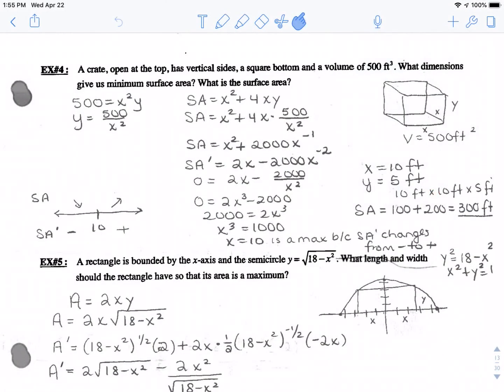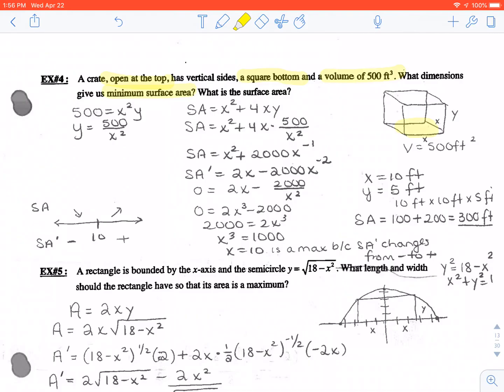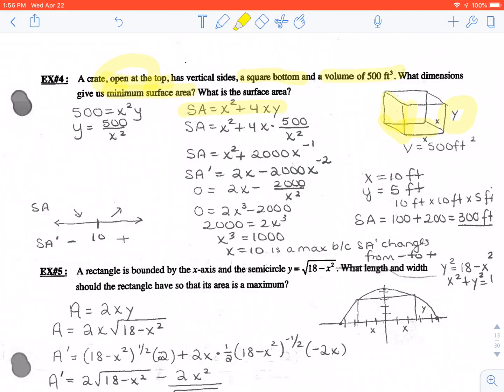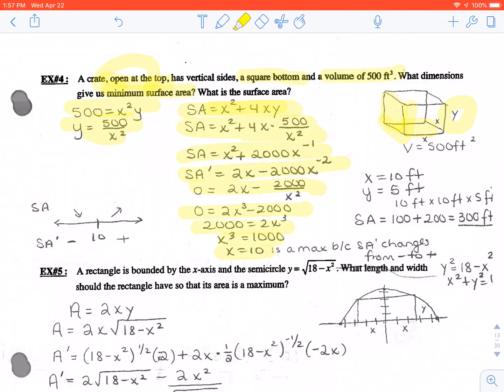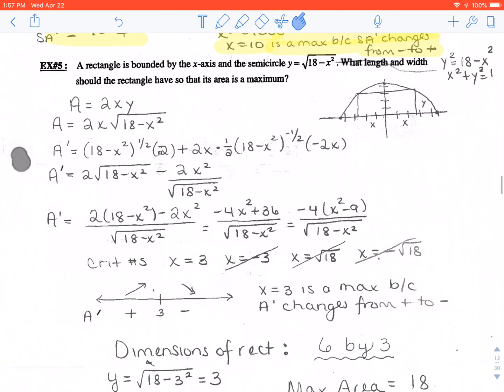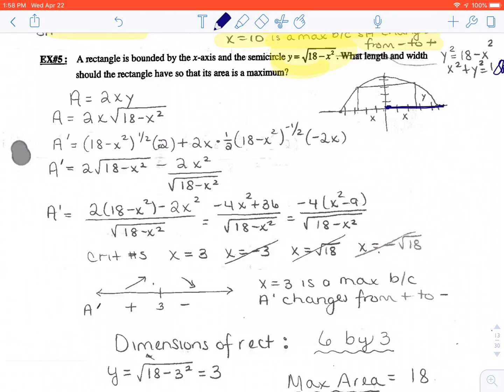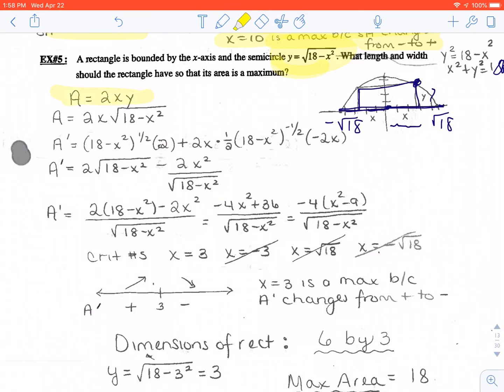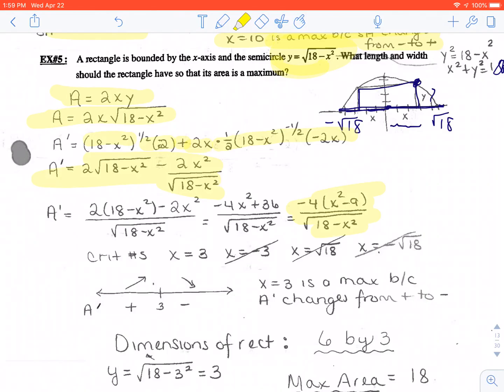Solutions to AP Calc Bible p. 14 #4, 5